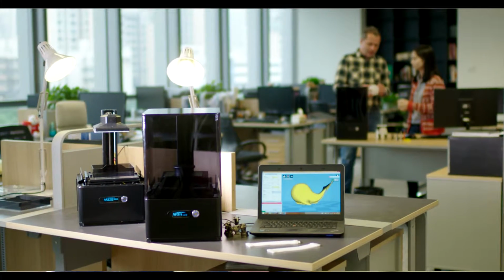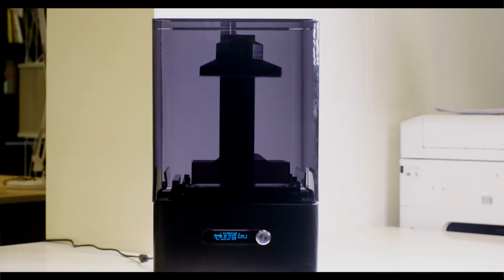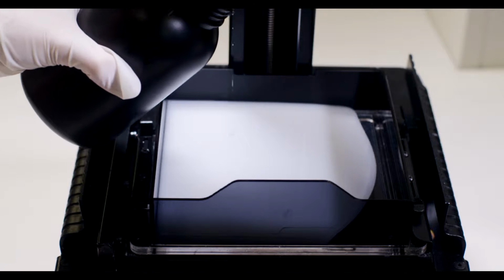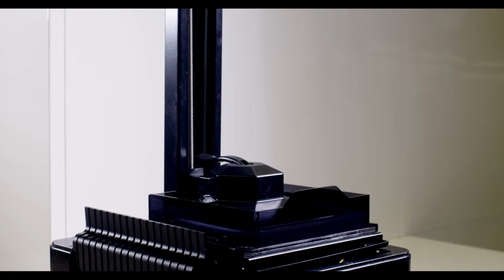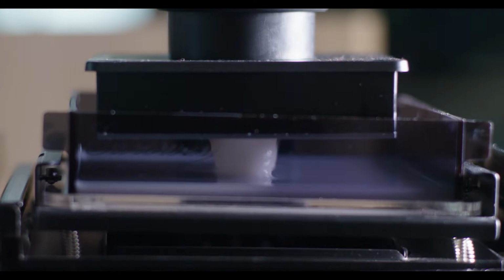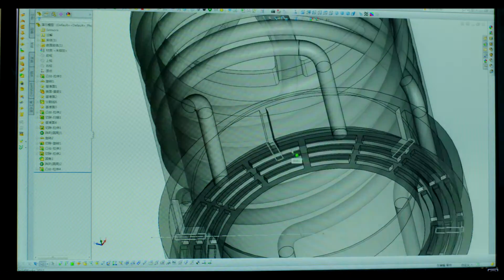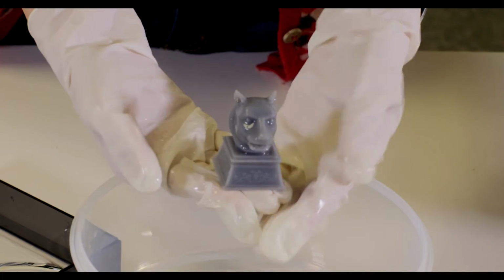See How Successfully CTC SLA 3D Printer work